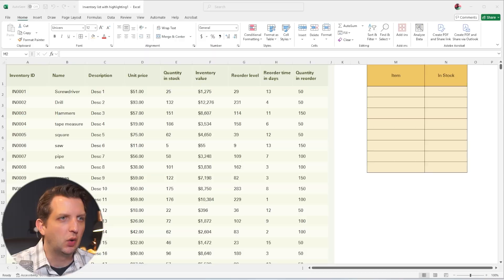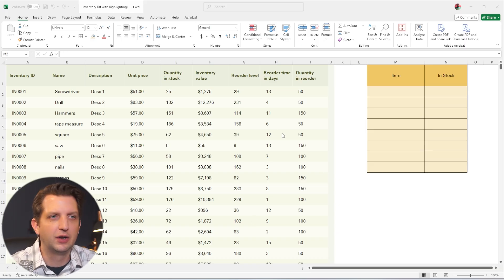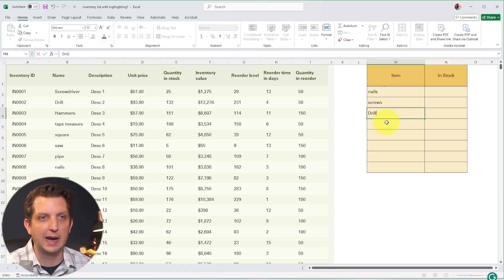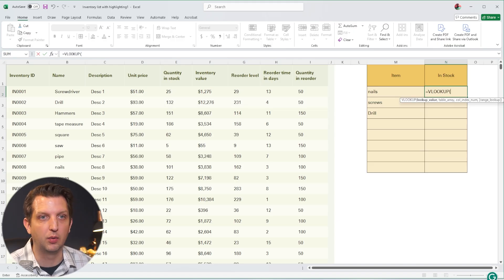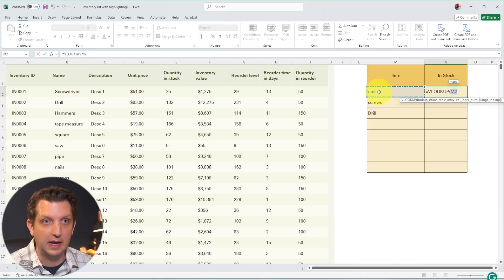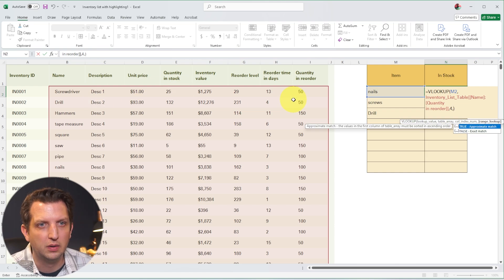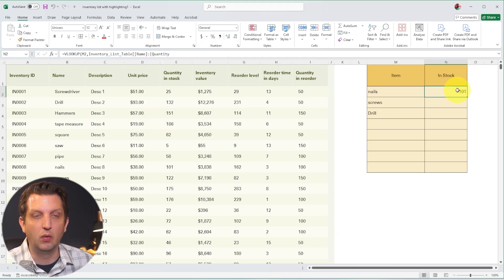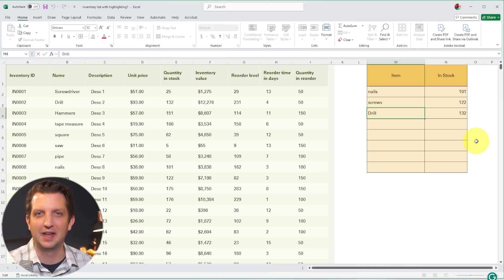Vlookup Function in Excel Tutorial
This is my simple way to use the VLOOKUP function in Excel to find data fast.

I walk through how I use VLOOKUP to look up inventory amounts from a table. This helps me quickly check how many items we have in stock without searching through the list by hand.

I show step by step how to set up the formula, choose the right cell, pick the table, and get the exact match you need. If you’ve got a big table and need to find things fast, VLOOKUP in Excel can save you a lot of time.